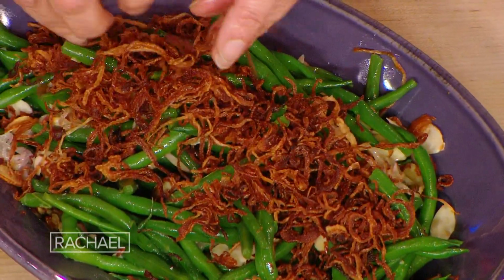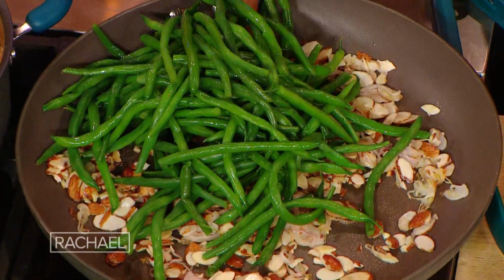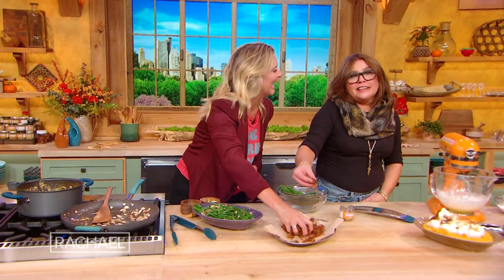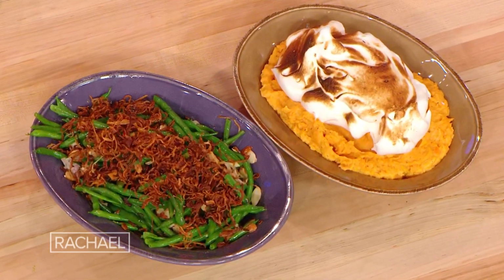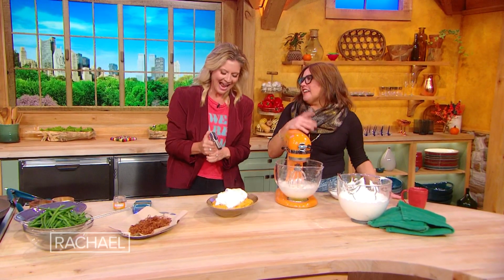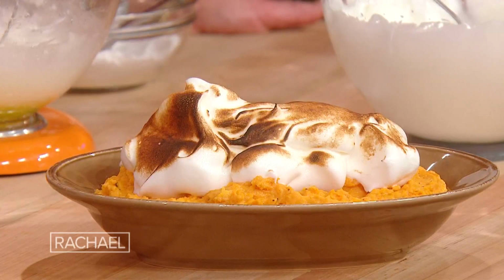How to Make Green Beans with Toasted Almonds and Crispy Shallots | Amanda Freitag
Watch chef Amanda Freitag whip up a fresh and light Thanksgiving side of green beans with browned butter, toasted almonds + fried shallots.